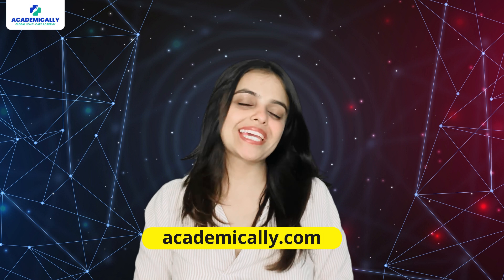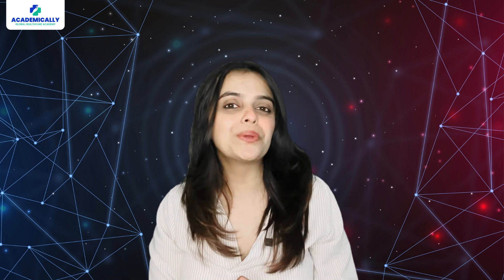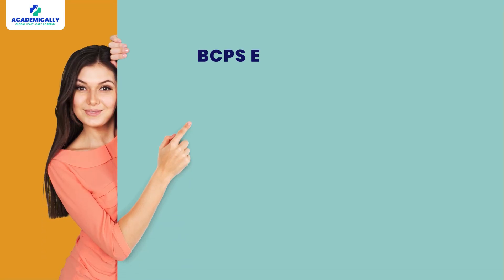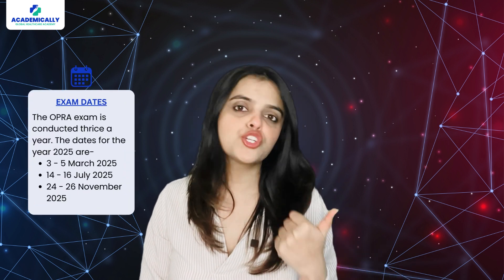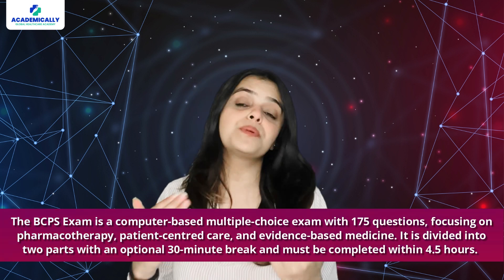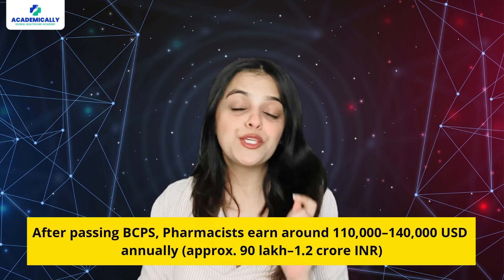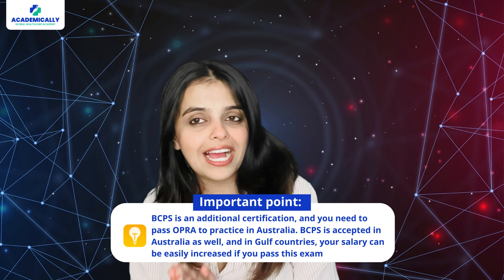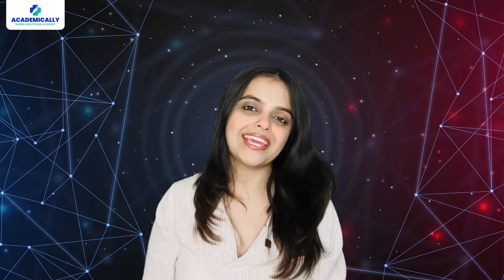OPRA Vs BCPS Exam | Which Is the Better Choice for a Pharmacist? | Pharmacist in Australia Vs USA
Are you confused about whether to take the OPRA Exam for Australia or the BCPS Exam for the USA? 🤔 This video breaks down the key differences, eligibility criteria, syllabus, preparation tips, and career opportunities for both exams! 🩺💊

In This Video, You’ll Learn:
✅ What is the OPRA Exam and how it helps pharmacists work in Australia 🇦🇺
✅ What is the BCPS Exam and how it benefits pharmacists in the USA 🇺🇸
✅ OPRA vs BCPS – Detailed Comparison in terms of syllabus, fees, passing marks, and job prospects
✅ Tips for OPRA Exam Preparation and BCPS Exam Preparation
✅ Essential resources like OPRA Exam Preparation Books and coaching options

If you’re planning a global pharmacy career and want to choose the best exam, this video is a must-watch! 🛎

⏲️Timestamps:-
00:00:00 Introduction
00:00:17 About this Video
00:00:42 Eligibility Criteria
00:01:40 Exam Structure
00:02:28 Career Opportunities & Salaries